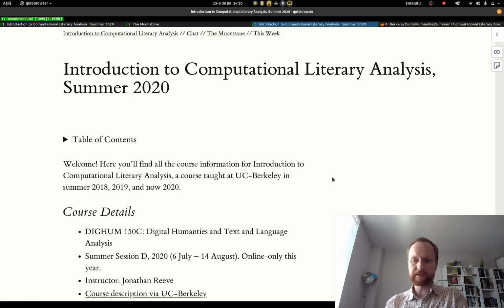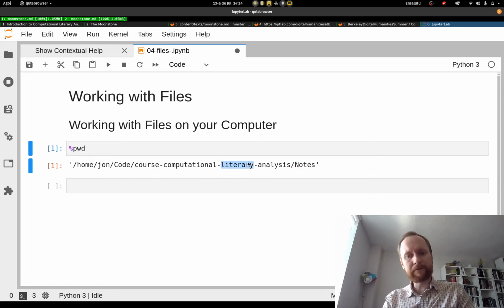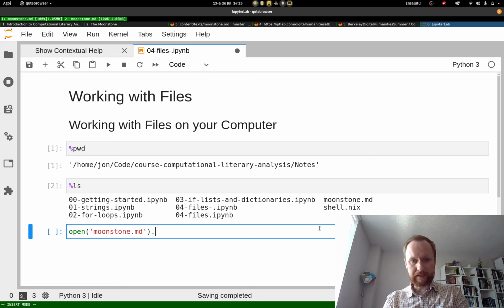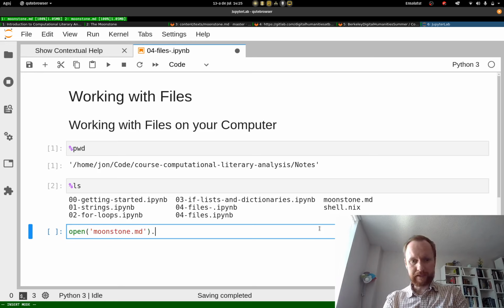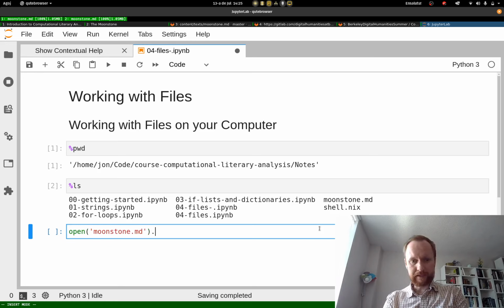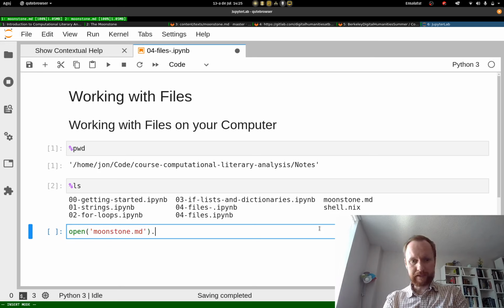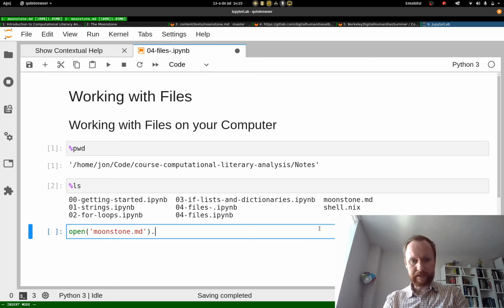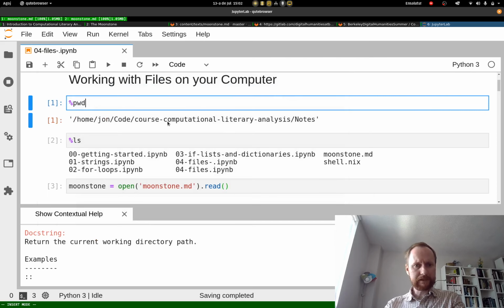Lecture 4, Introduction to Computational Literary Analysis. Files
Lecture 4 for the course Introduction to Computational Literary Analysis, taught at UC-Berkeley in summer 2021. I say "welcome to lecture 5," but it's really Lecture 4, since we started counting at zero. :D

This lecture mostly deals with loading files, and working with files.